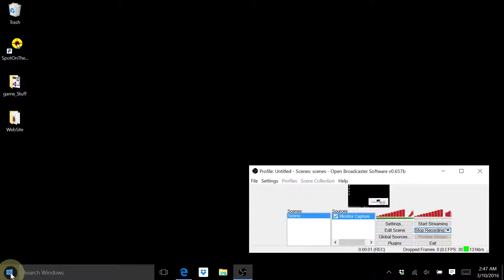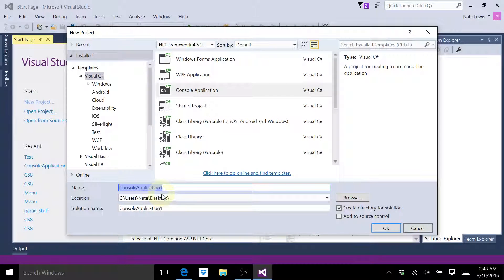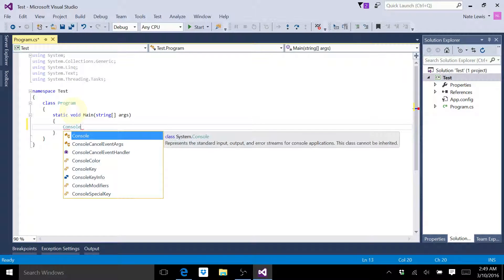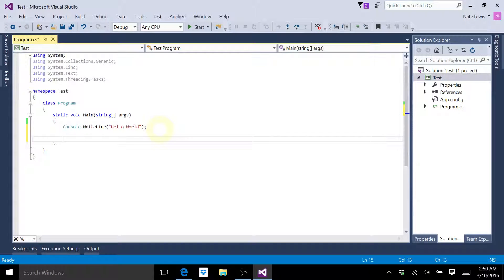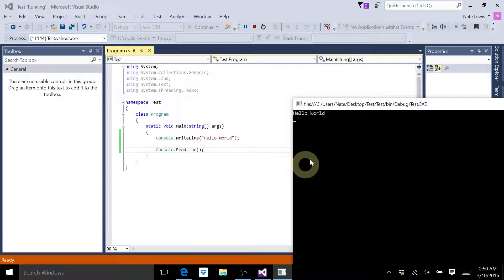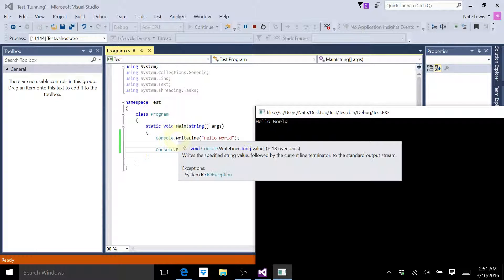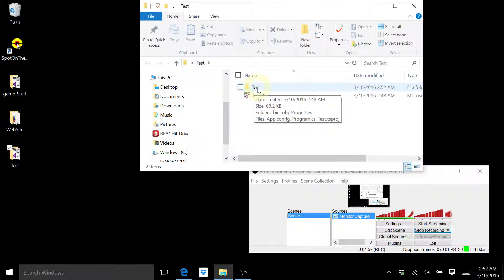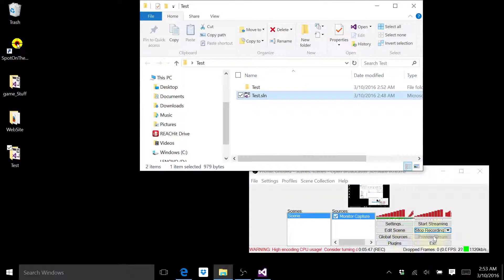C# for Beginers Lesson 1 Hello World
In this video I Show how to start VS,  print text onto the screen ("hello World!"), and how to save and re-open the program (aka solution) that you are working with.